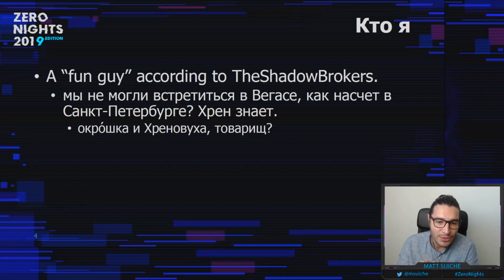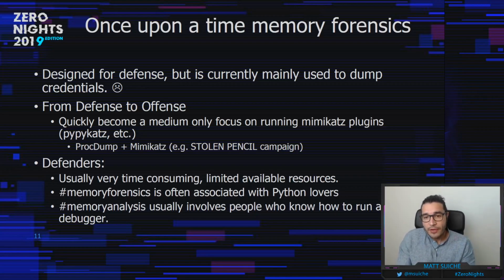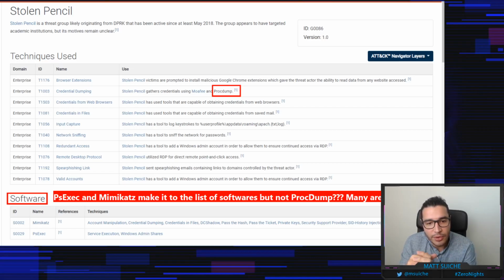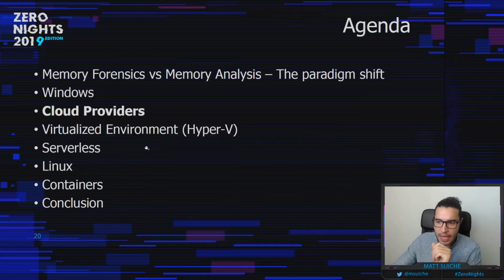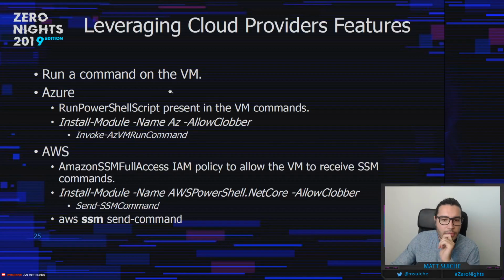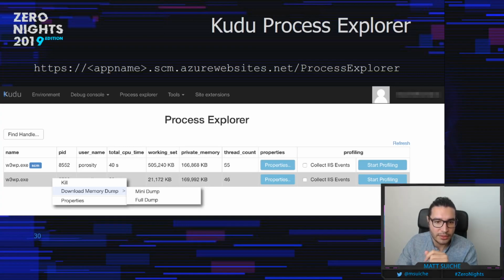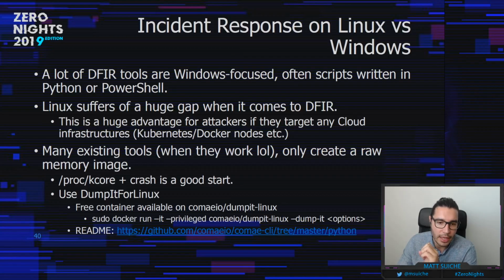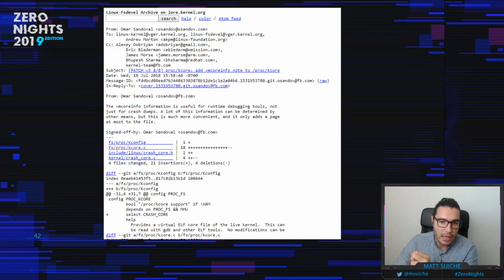ZeroNights 2019 - From Memory Forensics to Cloud Memory Analysis (Matt Suiche)